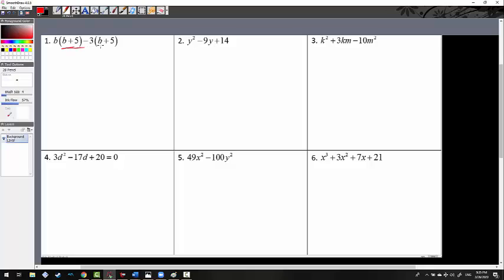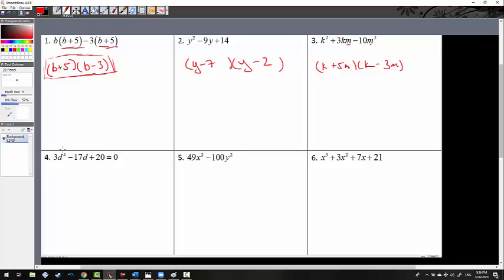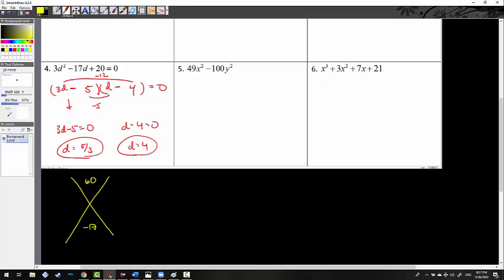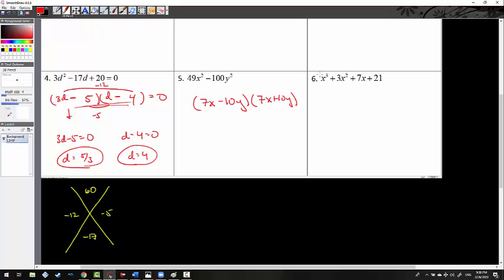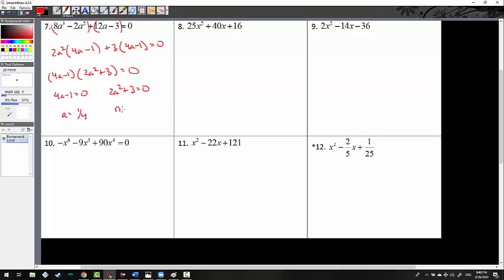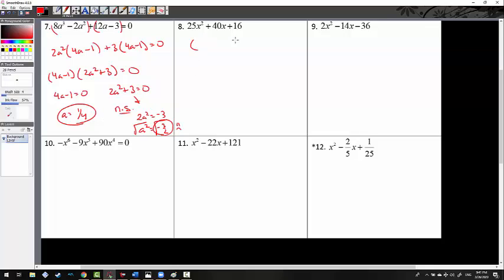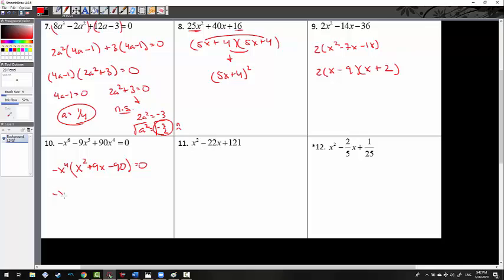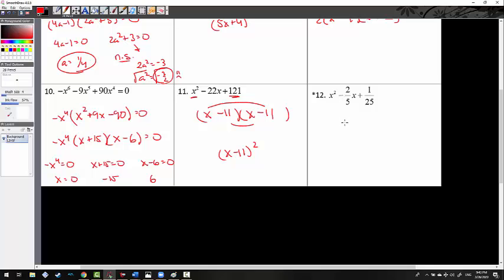Quadratic Enrichment 2